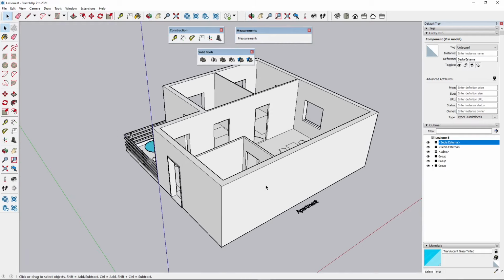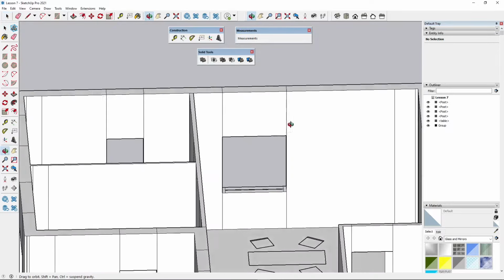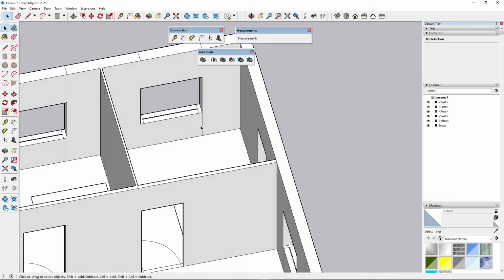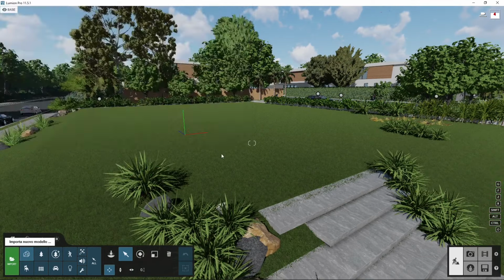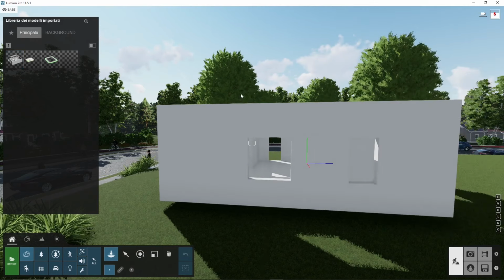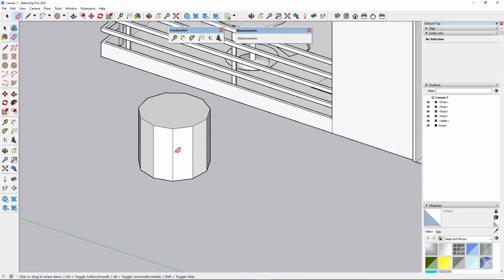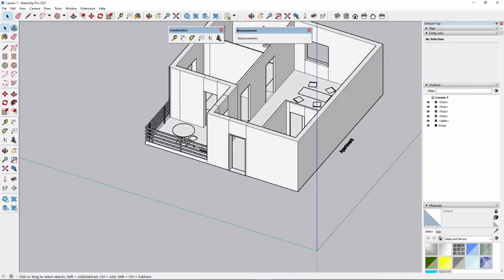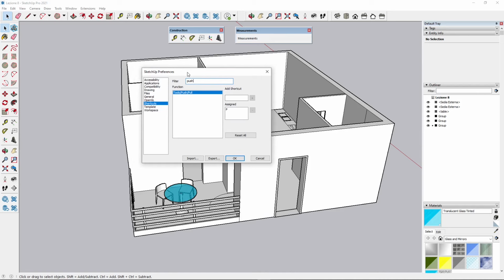Sketchup PRO Videocourse - 08 - Clean 3D Model, Delete Lines, Smooth Edges, Modelling, Push and Pull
Sketchup PRO Videocourse - 08 - Clean 3D Model, Delete Lines, Smooth Edges, Modelling with Push and Pull and Transformation, Move, Rotate, Scale